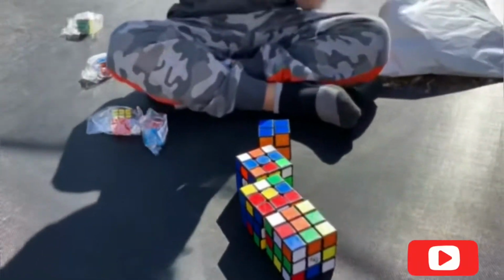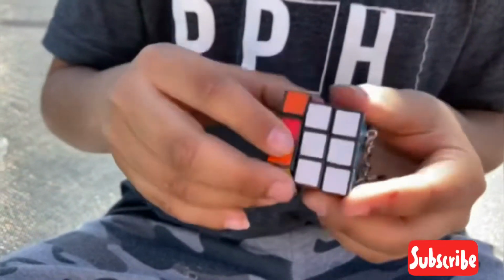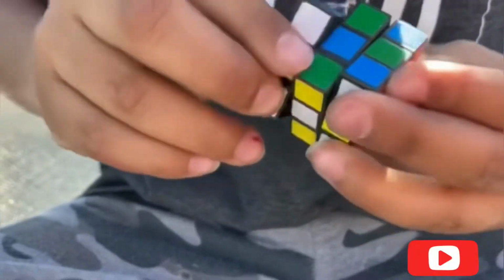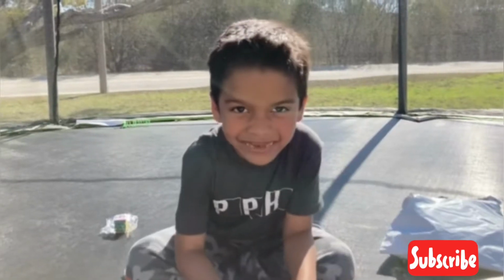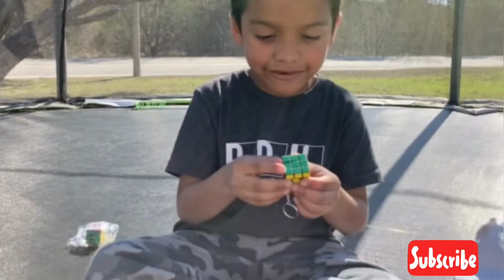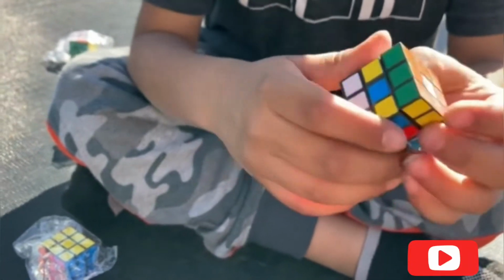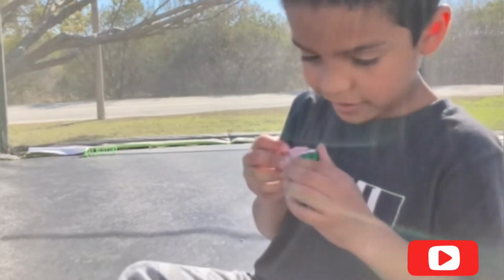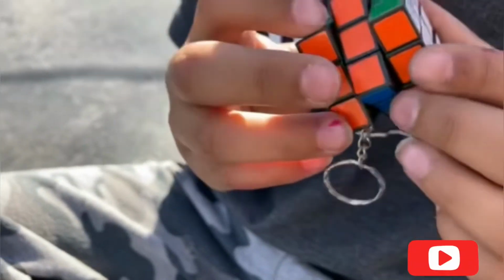Mini Speed Cubes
Mini speed cubes are fun !